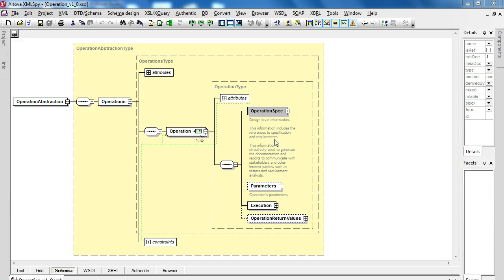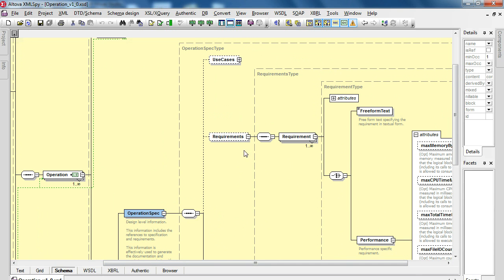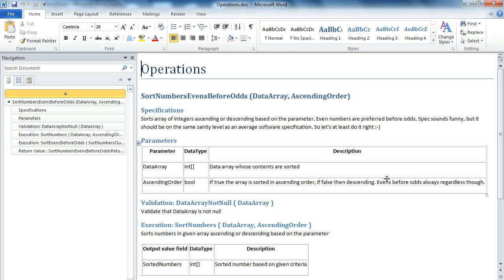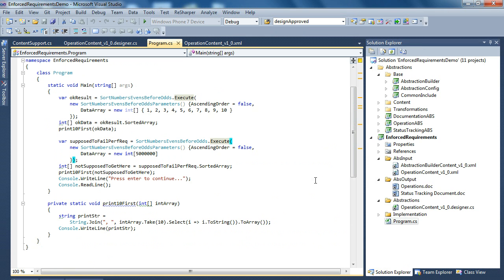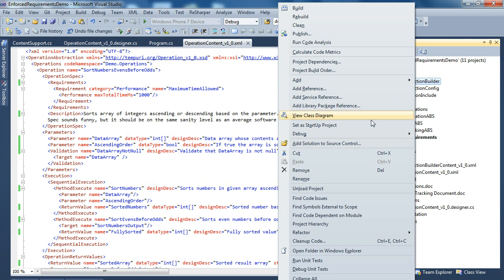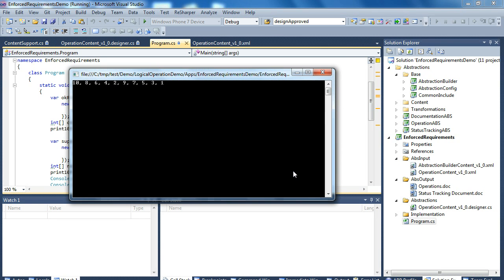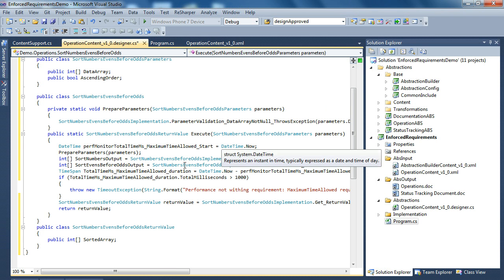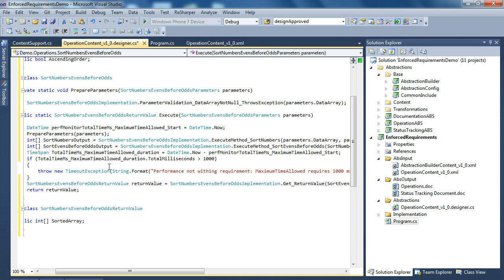Enforcing Performance Requirements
Enforcing design level performance requirements with code-generators.